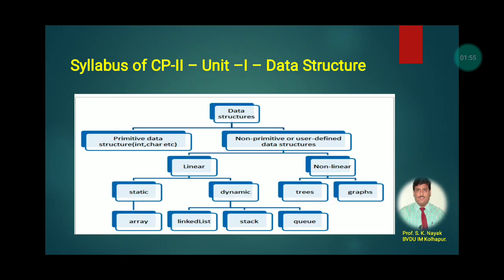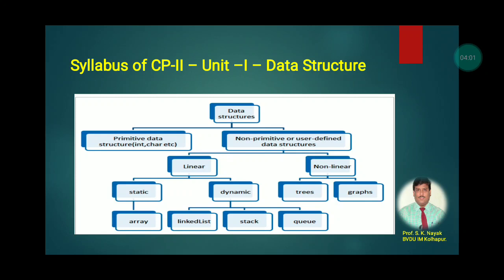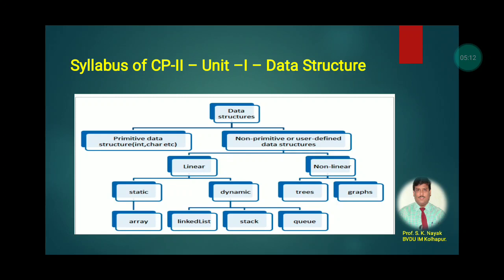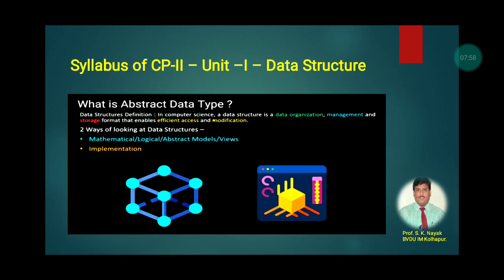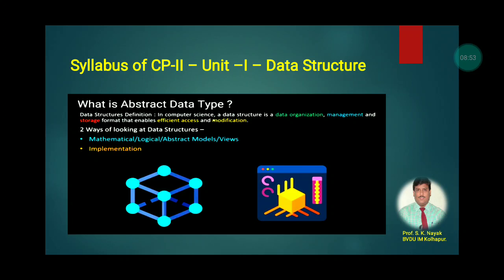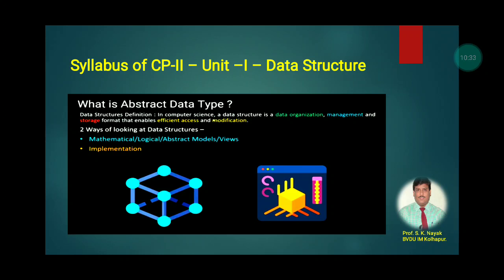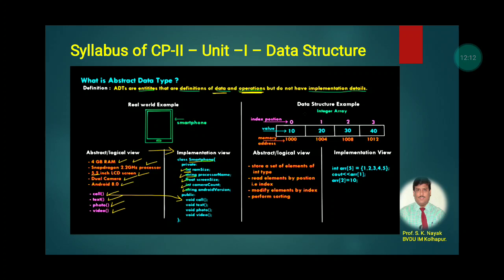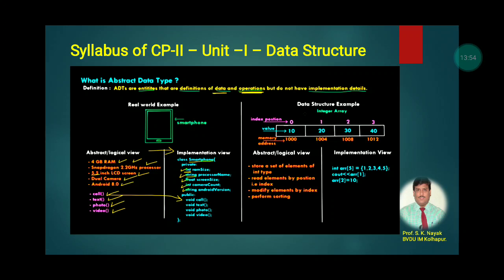BCA-Sem-2-CP-II- Video No-01- Abstract Data Structure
BCA-Sem-2-CP-II-Abstract Data Structure